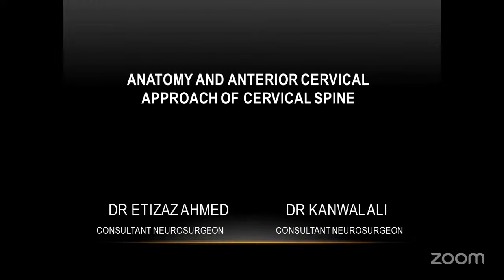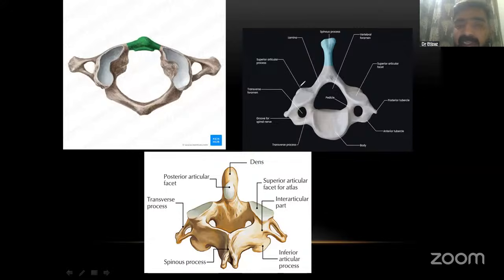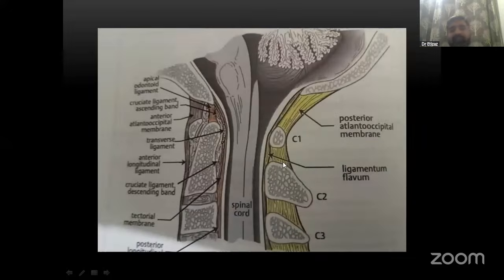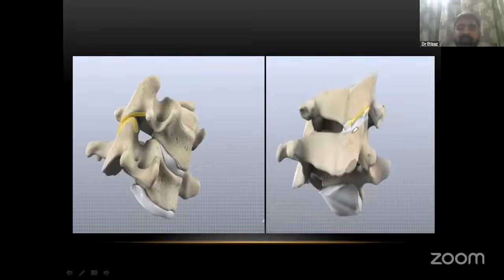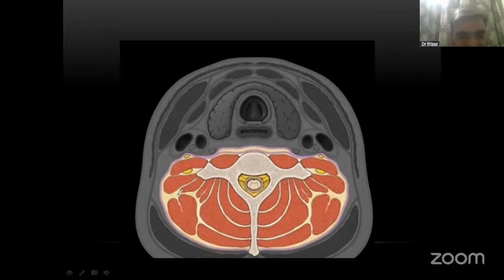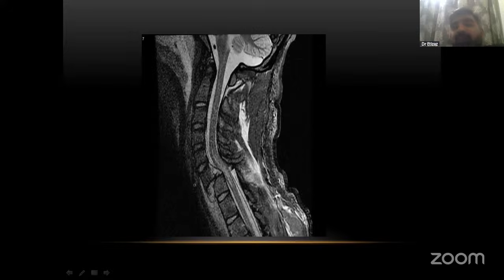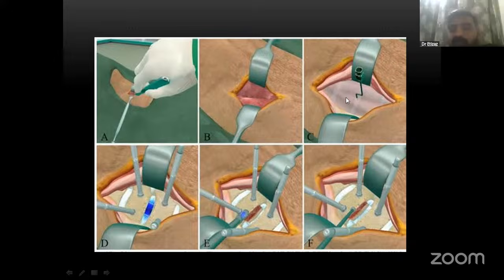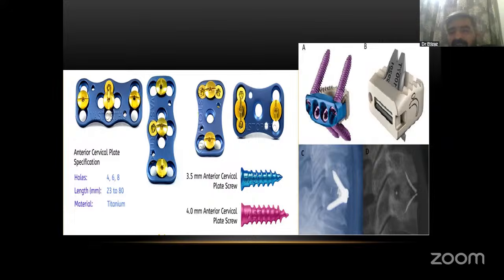Surgical Anatomy of the Cervical Spine and Approaches | Rapid Clinical Review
Understanding the surgical anatomy of the cervical spine is fundamental for safe and effective spine surgery. In this Rapid Clinical Review, we break down the key anatomical structures of the cervical spine and discuss the major surgical approaches used in neurosurgery and spine surgery.

This session reviews the critical anatomy relevant to procedures such as anterior cervical discectomy and fusion (ACDF), posterior cervical approaches, foraminotomy, and decompression, helping residents and young surgeons connect anatomy with operative strategy.

The goal is to simplify complex anatomical relationships and provide a clear framework for understanding cervical spine pathology, surgical corridors, and decision-making in cervical disc disease and degenerative spine conditions.

This video is designed for neurosurgery residents, orthopedic spine residents, medical students, and practicing spine surgeons preparing for exams or refining their understanding of cervical spine surgery.
This session is part of The Neurosurgical Case Room, a growing international teaching platform where neurosurgery residents and young surgeons come together to discuss anatomy, approaches, and operative strategy.
Through regular live sessions and discussions, the aim is to make complex neurosurgical concepts clearer, more structured, and easier to revisit for training and revision.